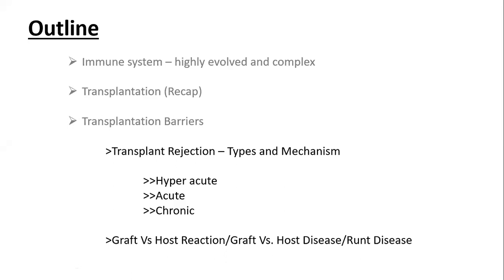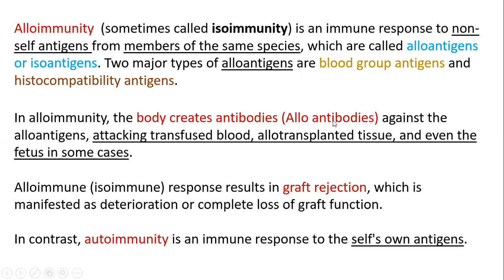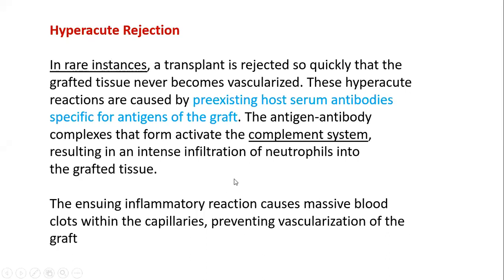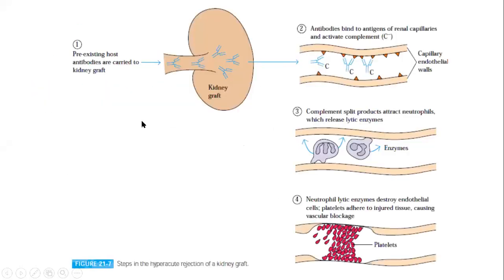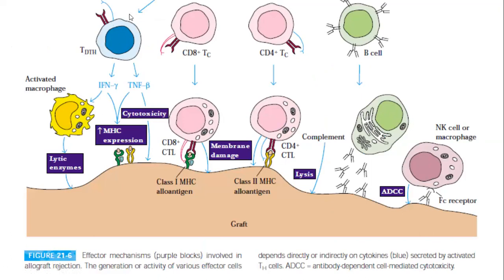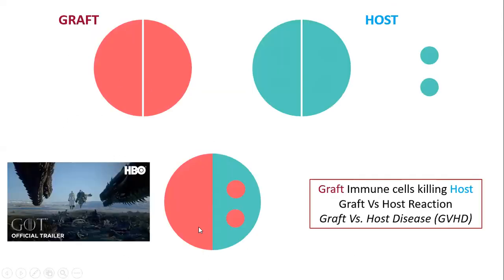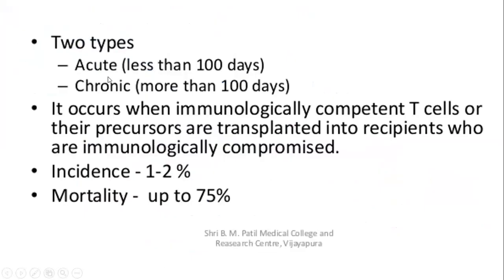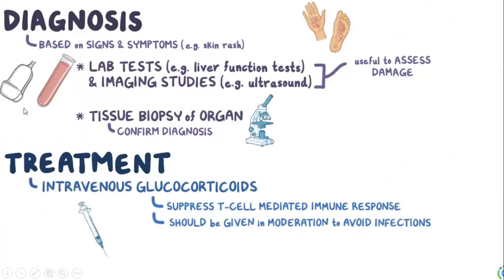BTH202 Unit3 Lecture 11a Transplant rejection types and mechanisms of immune response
This lecture covers types responses for transplant rejection and also mechanistic aspects of immune response during transplantation in purview of the combat between Host Vs. Graft